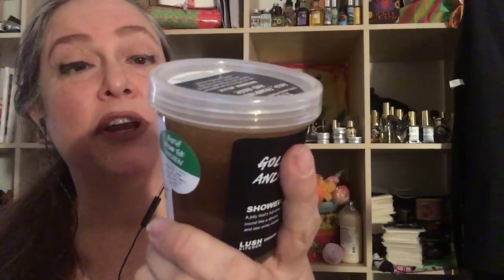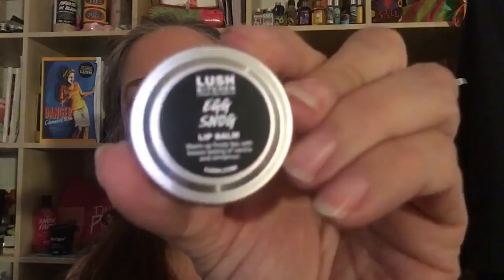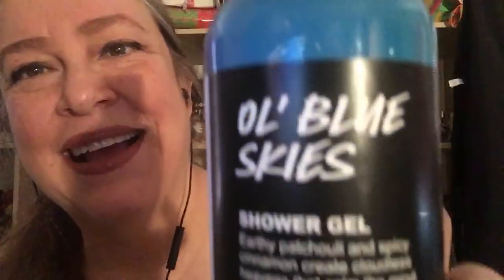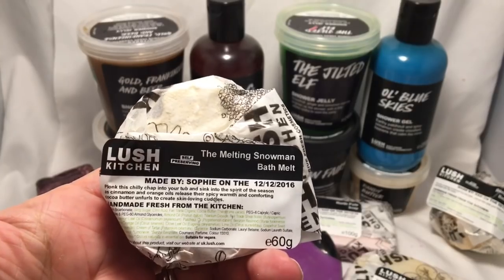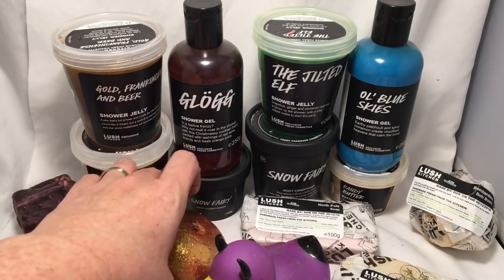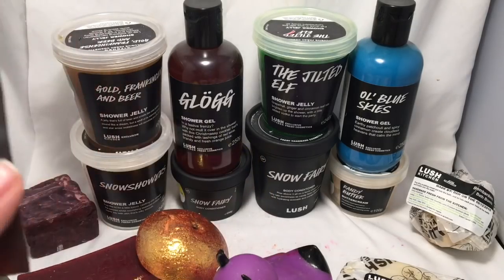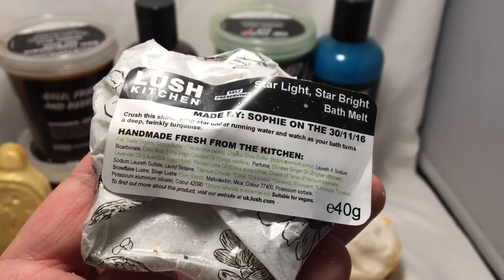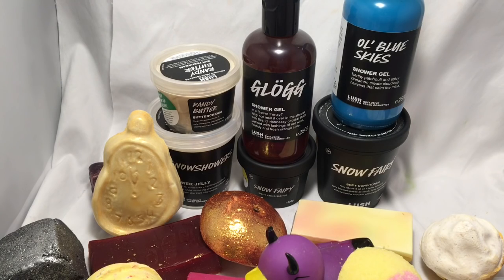Lush Kitchen Haul